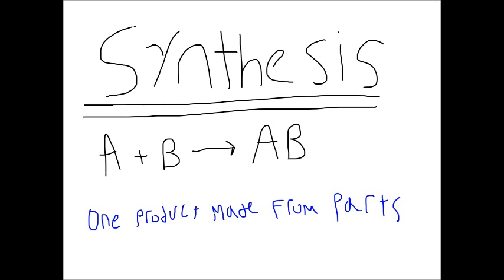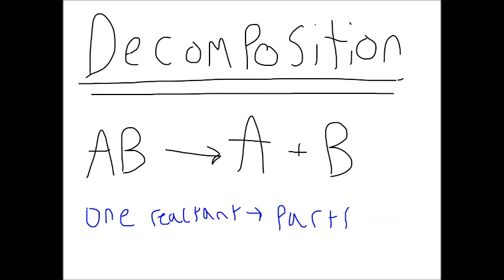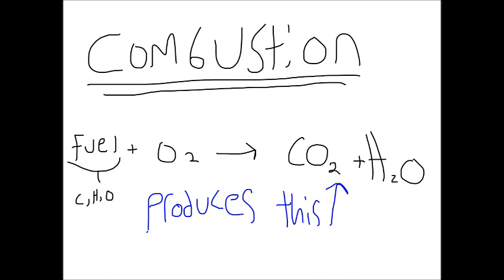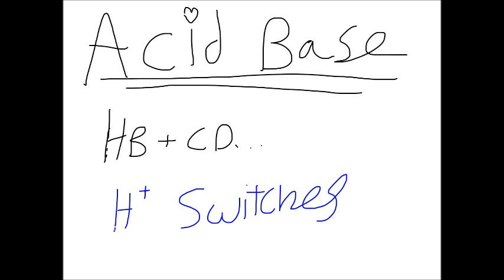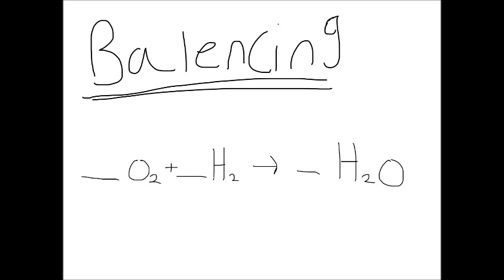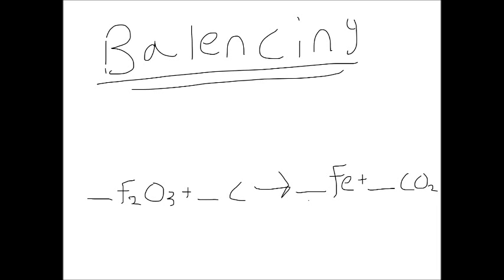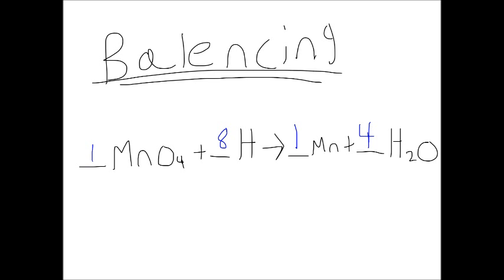Chemical Reaction Types & Chemical Balencing